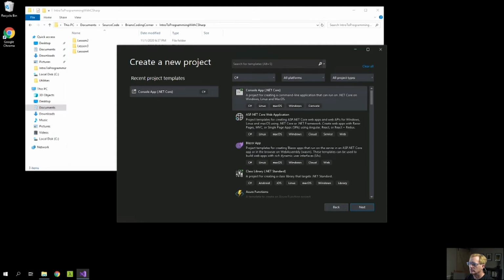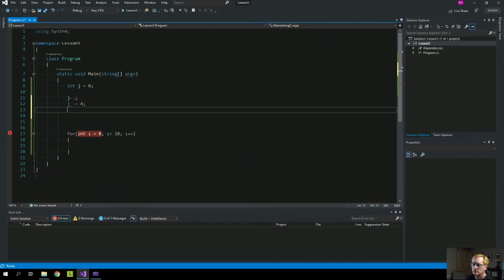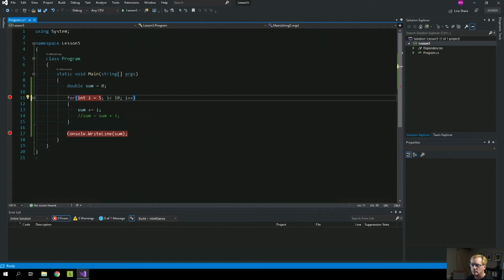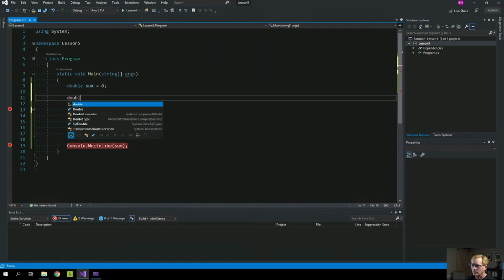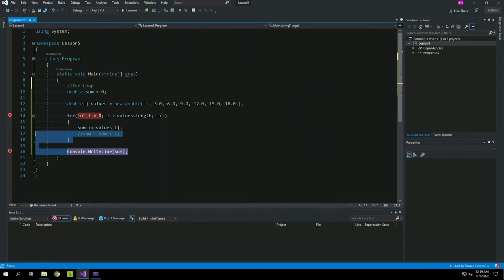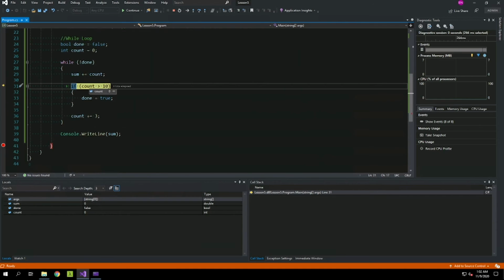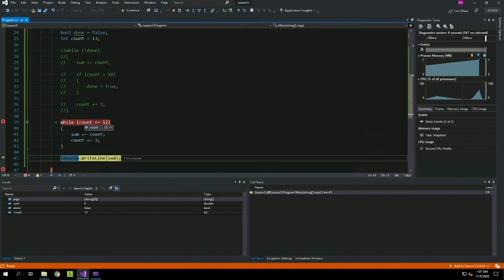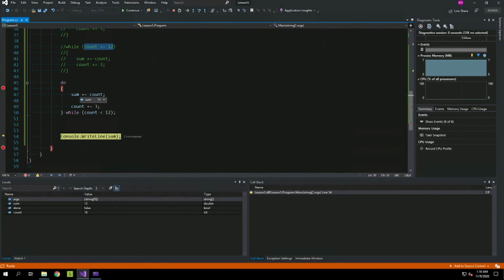Introduction to Programming with C# - Lesson 5 - Looping Structures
Learn the fundamentals of software development using the C# programming language. Lesson 5 is focused on providing an introduction to various looping structures that are available.